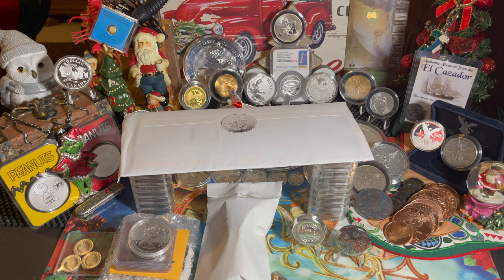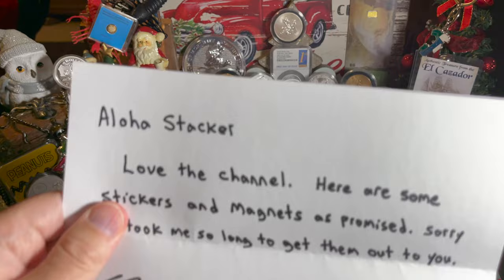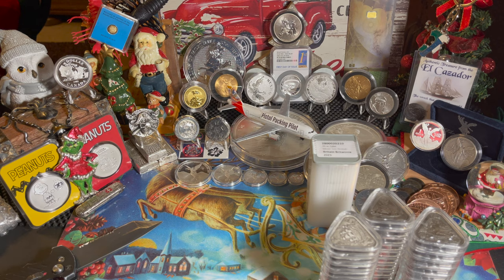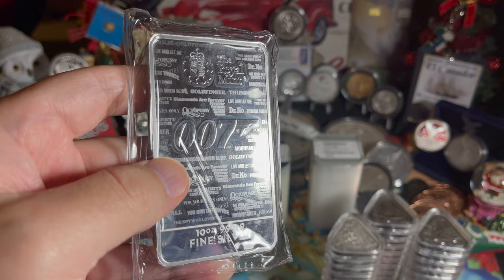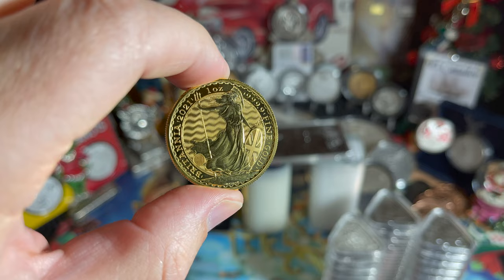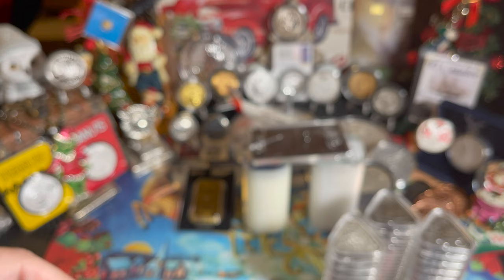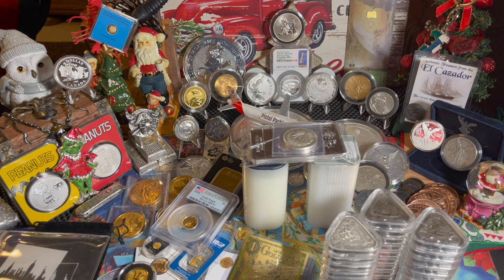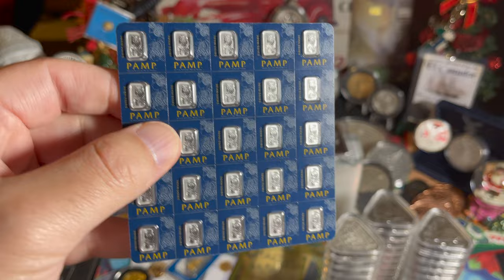🌋Massive Black Friday Haul!!! Gold, Silver & Platinum!!! 50th Video Anniversary!!!🤙🏼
🌋Aloha everyone! Today we showed off the Massive Black Friday Haul!!! Gold, Silver and Platinum was added in masse to the stack!!! This was also my 50th YouTube episode!!! Channel mail this episode was from Shawn 47.

I wanted to give a shout out to Shawn 47 & Flatlineracer! Link to their channels and bullion dealers from this episode , including coin mintages are found below!

Coin mintages:
1927 SA British 🇬🇧Gold Soverign  - 16,379,999 minted
1933 Mexican 🇲🇽Un Peso Silver Coin - 43,920,000 minted
1945 Mexican 🇲🇽Dos Pesos Gold Coin - 4,590,493 minted
1947 Mexican 🇲🇽50 Pesos Gold Coin - 309,000 minted (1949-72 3,975,654 minted)(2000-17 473,900 minted)
1982 South Africa 🇿🇦Krugerrand 1/10oz Gold Coin - 1,064,809 minted
1990 American 🇺🇸Gold Eagle 1oz Coin - 373,210 minted
1996 American 🇺🇸Gold Eagle 1/10 Proof Coin - 57,047 minted
2010 American 🇺🇸Gold Eagle 1/10 Coin - 435,000 minted
2017 Barbados 🇧🇧Trident 1/5oz Gold Coin - 5,000 minted
2018 American 🇺🇸Platinum Eagle 1oz Coin - 30,000 minted
2020 Canada 🇨🇦Maple Leaf 1g Gold Coin - unknown mintage
2020 Australia 🇦🇺Zuyt Dorp 1oz Antiqued Coin (10) - 1,000 minted
2020 Mexican 🇲🇽Libertad 1oz Proof Coin (2) - 5,850 minted
2020 Mexican 🇲🇽Libertad 1oz Coin (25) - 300,000 minted
2020 United Kingdom 🇬🇧007 James Bond 1oz Gold Bar - 5,000 minted
2020 United Kingdom 🇬🇧007 James Bond 10oz Silver Bar - 6,000 minted
2021 Australia 🇦🇺Kookaburra 1/10oz Gold Coin - 15,000 minted
2021 Australia 🇦🇺Kangaroo 1oz Gold Coin - unknown mintage
2021 United Kingdom 🇬🇧Britannia 1oz Gold Coin - unknown mintage
2021 United Kingdom 🇬🇧Britannia 1oz Silver Coin (25) - unknown mintage
Sunshine Mint 🇺🇸1g Gold Bar - unknown mintage
Istanbul Gold Refinery 🇹🇷 0.5g Gold Bar (2) - unknown mintage
Pamp Suisse 🇨🇭1g Platinum Bar (25) - unknown mintage